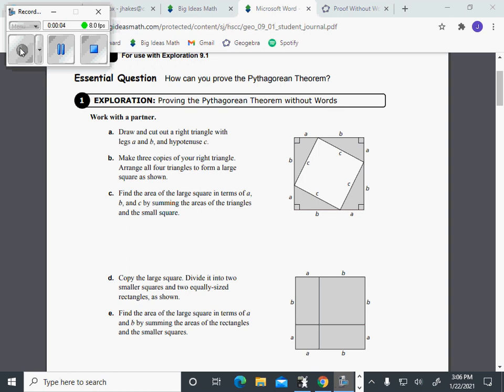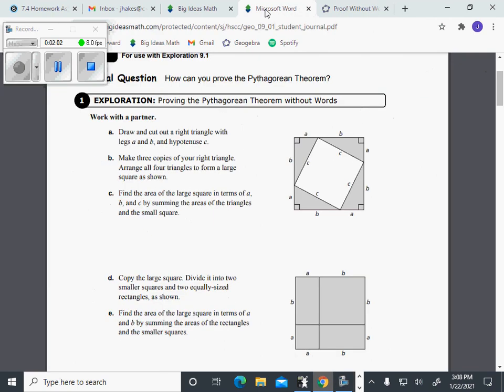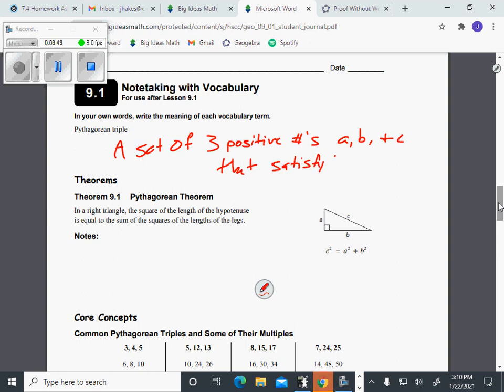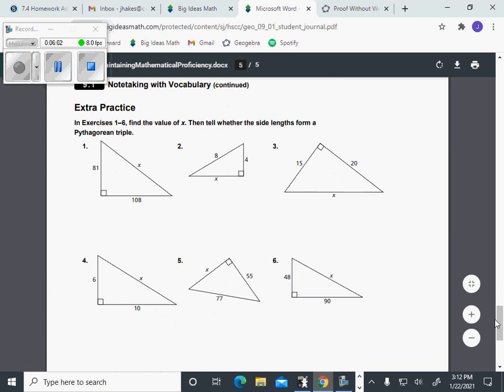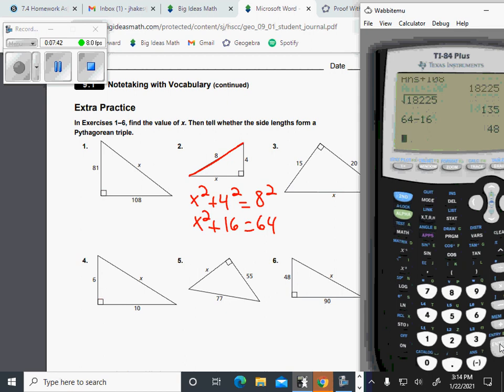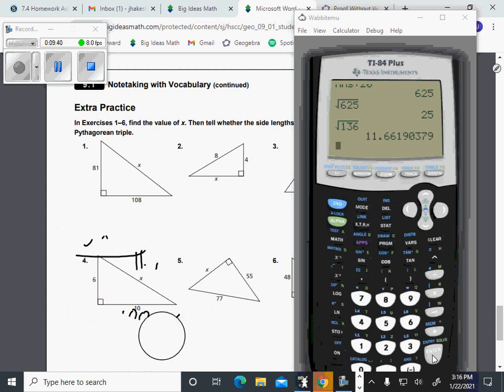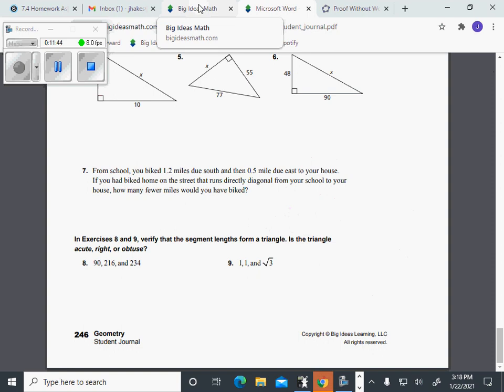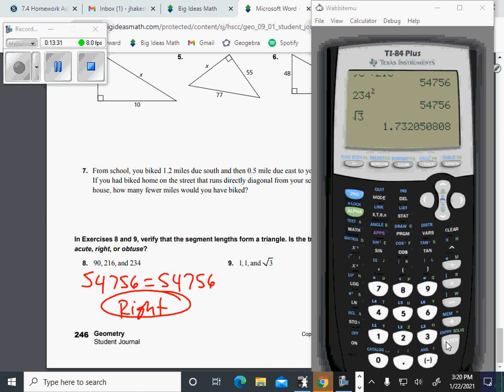9 1 Video